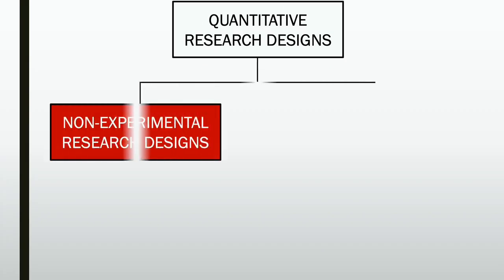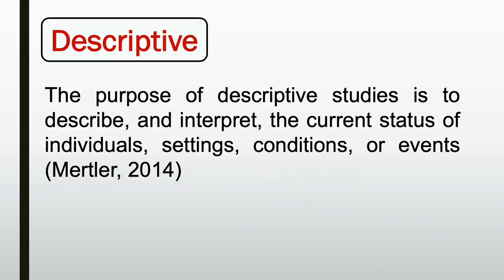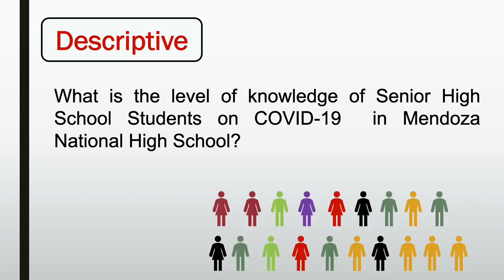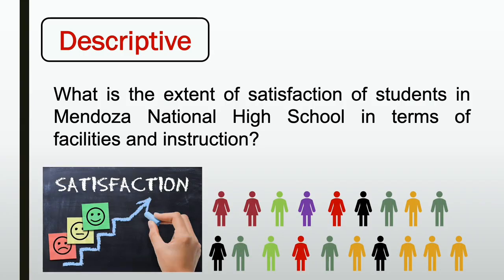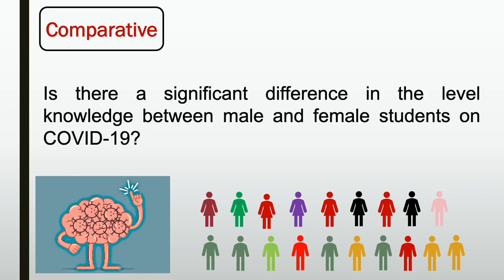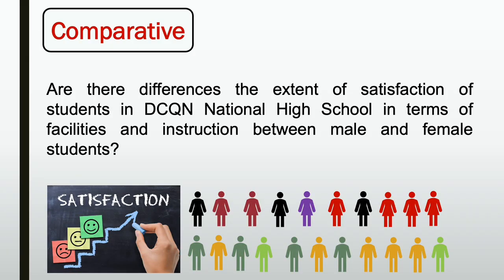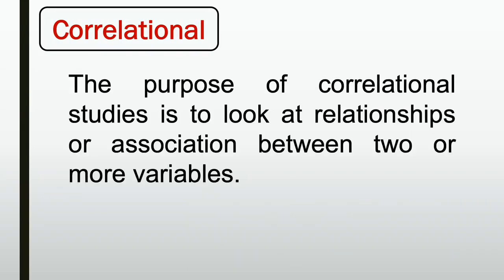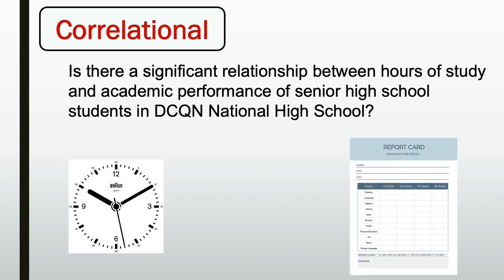QUANTITATIVE RESEARCH DESIGNS PART 1